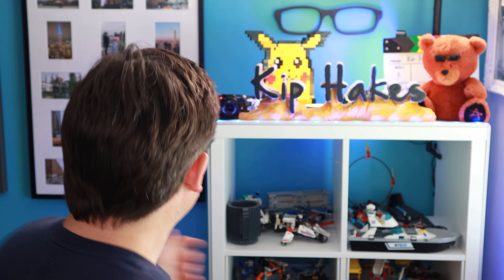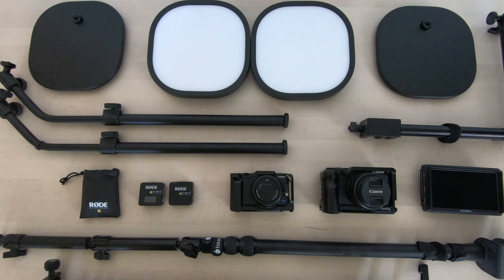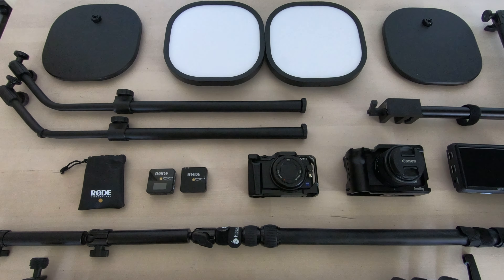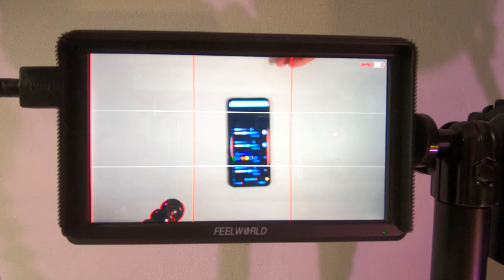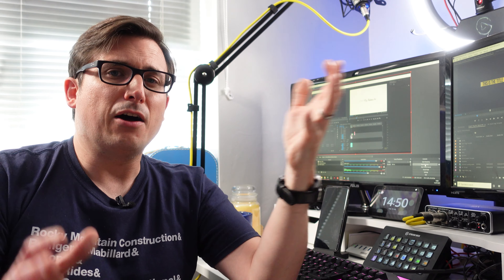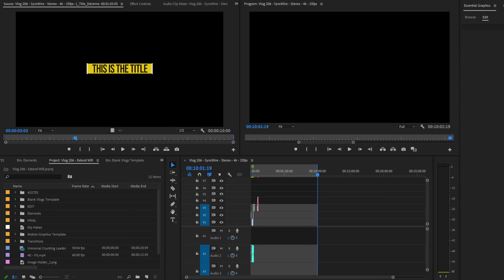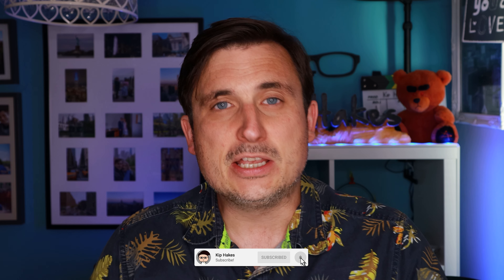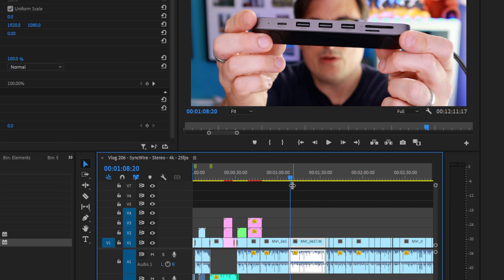Let's Go Behind the Scenes! How I make Vlogs - From Gear, Set Up, Filming to Editing.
This is a BIGGGG Video. I take you through how I make my vlogs - all the gear I use, the set-ups behind the scenes, the filming and finally the editing. It's quite detailed.. some might say boring.. but hopefully it will be of help and interest to you.

I think I've covered all the bases, but if you have any questions, then please do drop a comment - i'll try my best to help!

*Camera Setup*
Canon EOS M50 Compact System Camera and EF-M 15-45 mm f/3.5-6.3 IS STM Lens - UK
Sony Vlog camera ZV-1 - UK
GoPro Hero 7 Black - UK

*Audio Gear*
RODE Wireless GO - UK
RODE NT1-A - UK
Behringer U-PHORIA UMC202HD - UK

*Lighting*
Elgato Key Light Air - UK
Elgato Key Light - UK
Elgato Ring Light - UK

*Misc*
Elgato Stream Deck XL - UK
Elgato Multi Mount - UK
Elgato Flex Arm - UK
Elgato Solid Arm - UK

0:00 Start
0:21 Introduction
0:59 My Filming Set Up at my desk
3:10 Running through my Table Set Up. What Equipment I use.
5:33 My Filming Set Up at my table
9:17 The Editing Process - Starting with a template
12:42 Fixing Sound Levels
13:55 Editing using Sound Waves
14:40 Synchronising two video sources
16:05 How I edit vlogs
17:43 Running through the 'Final' Edit
22:05 Wrapping up
22:52 End Credits